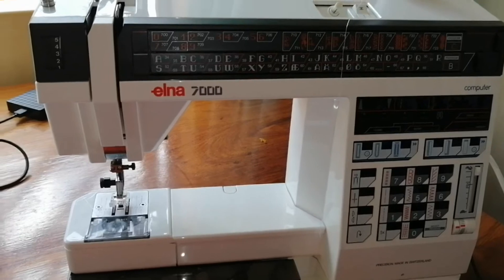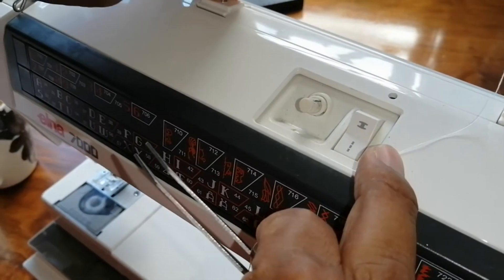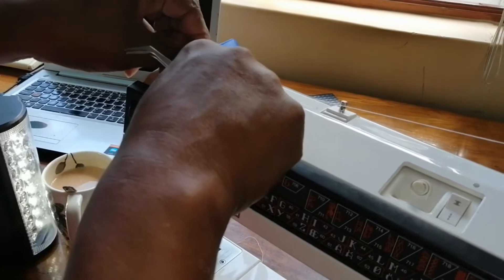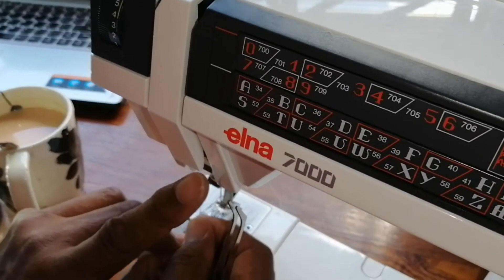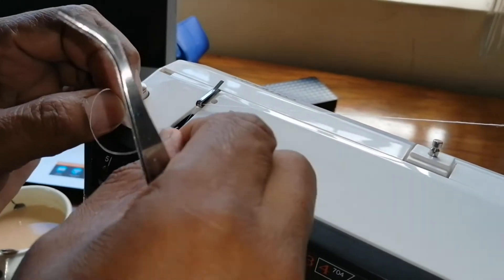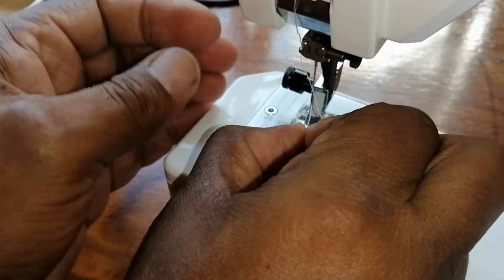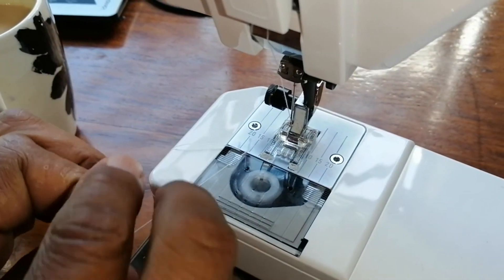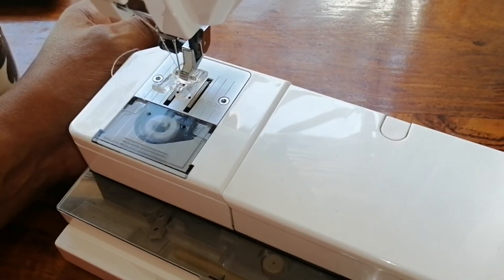Elna 7000 Threading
Elna Sewing Machine 7000 Threading